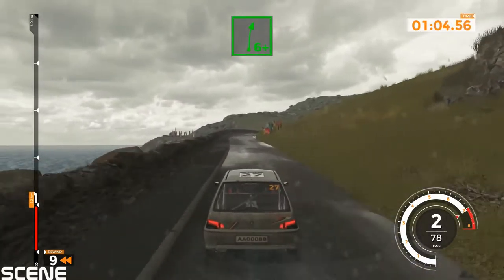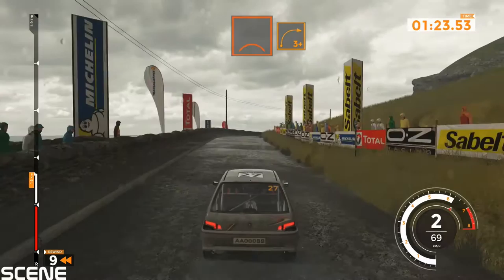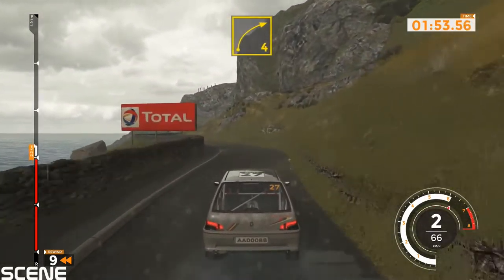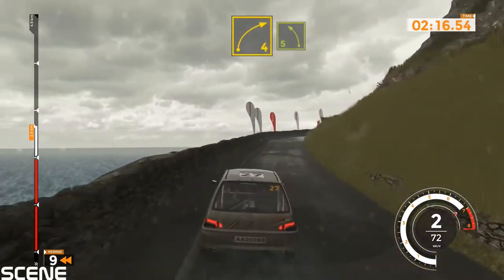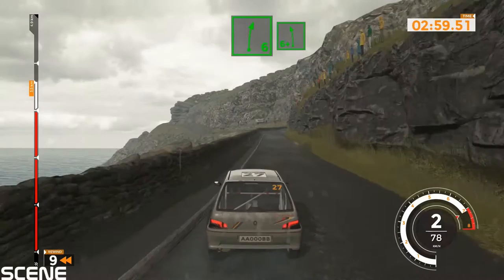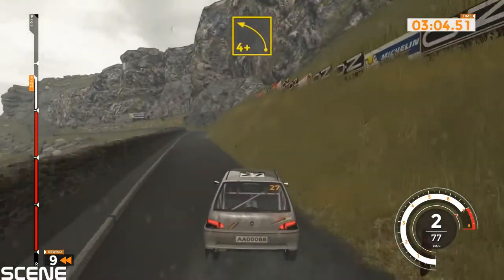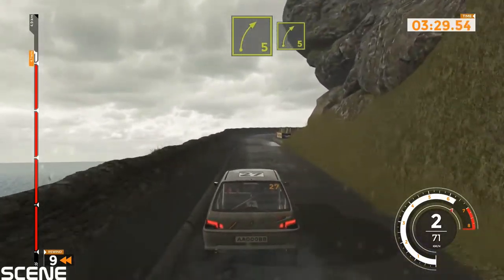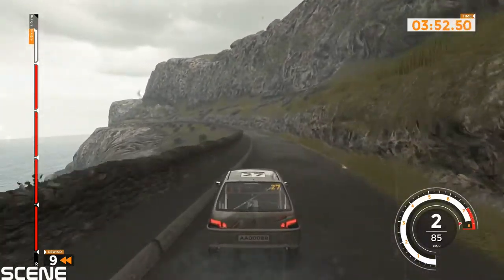Sebastien Loeb Rally Evo Gameplay -WALES GREAT ORME -Peugeot 106 - (1080p)